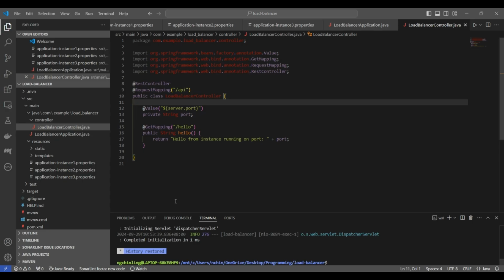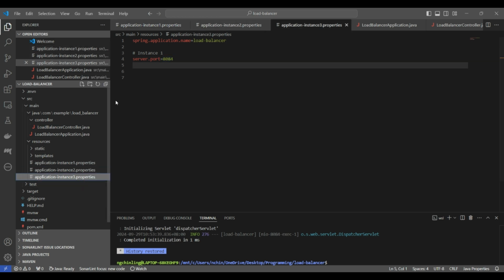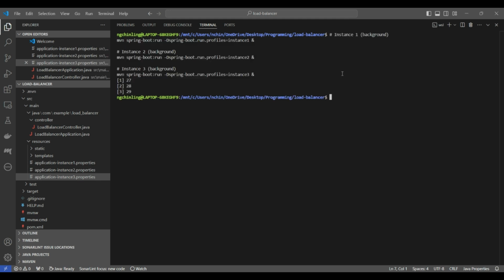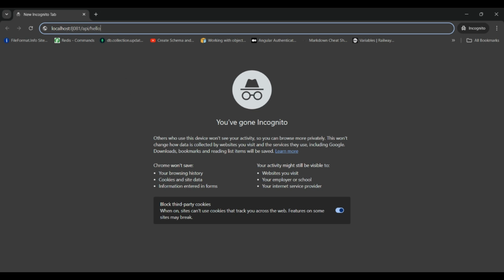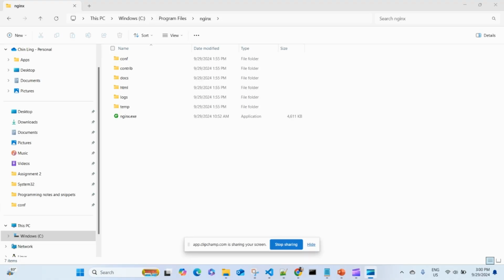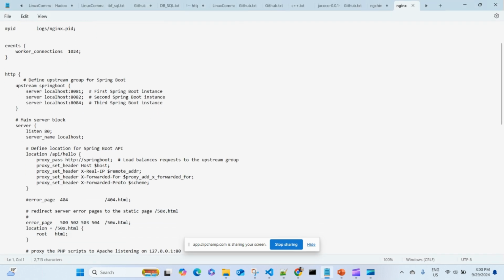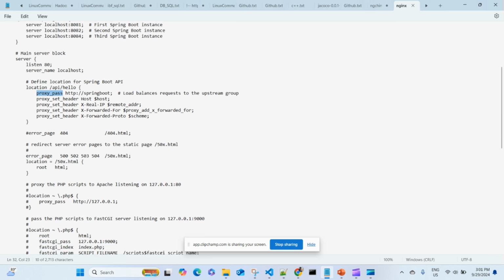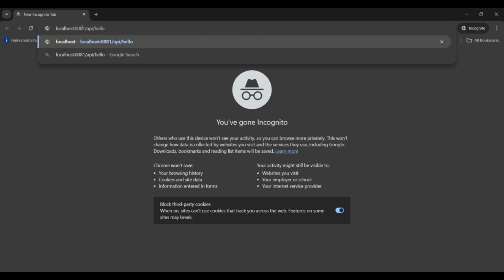Using Nginx as load-balancer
0:00 Introduction
1:41 Spring Boot application
2:40 Creating multiple application instances
4:55 Configuring nginx
6:45 Testing load balancer
7:54 Conclusion